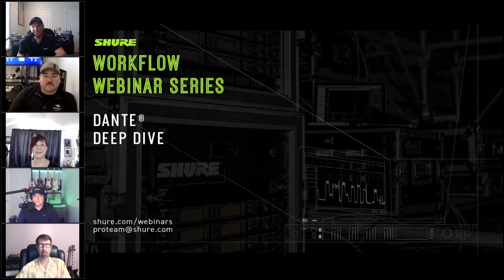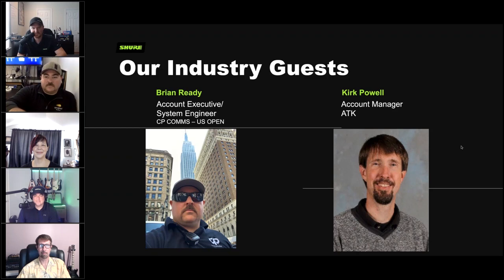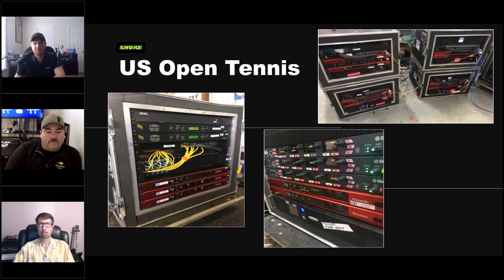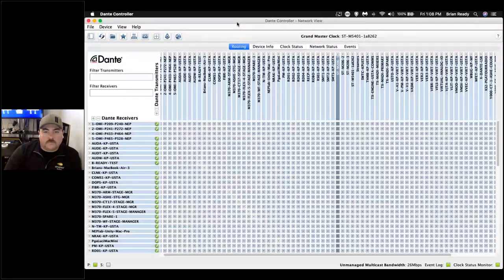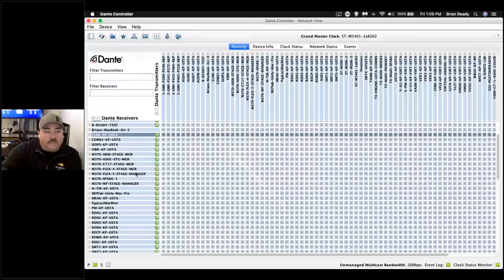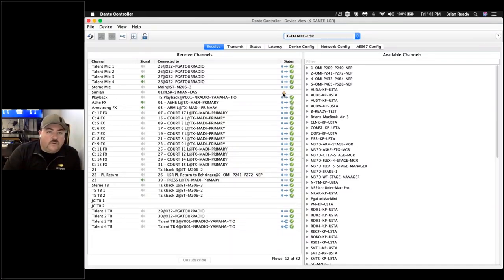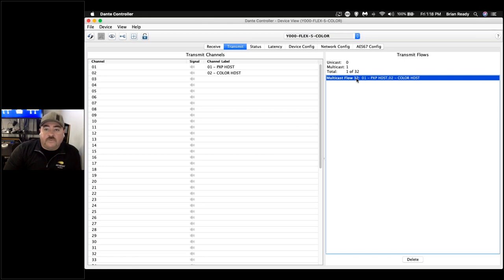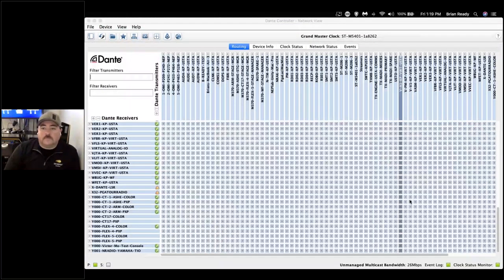Webinar: Workflow – Dante Deep Dive | Shure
Many of today's professional audio workflows rely on the use of Dante digital audio, which replaces point-to-point analog and digital connections with a standard IP network that delivers lossless audio, high channel counts, and flexible signal routing. Many Shure products can utilize Dante networking to improve workflow. Join the Shure Pro Audio team with special guests as they take the deep dive into Dante and explore its features and functionality.